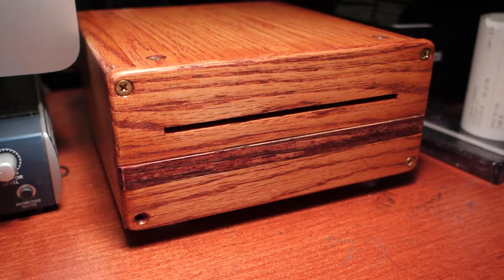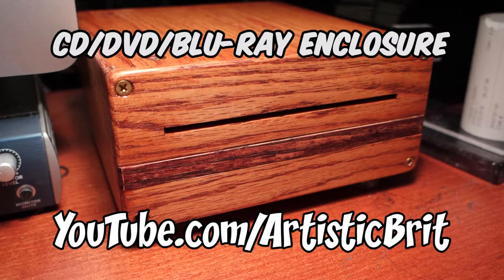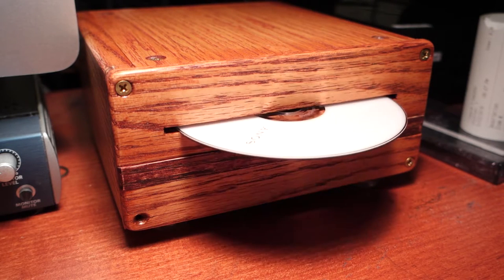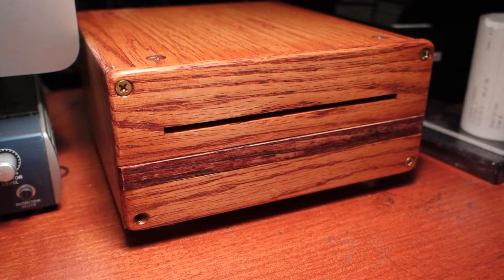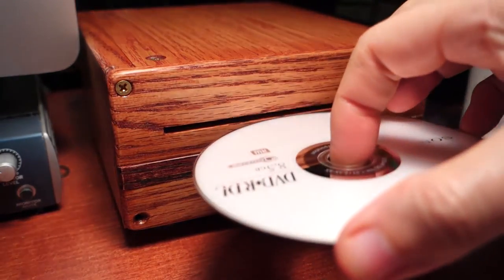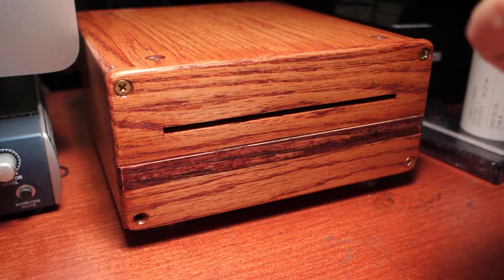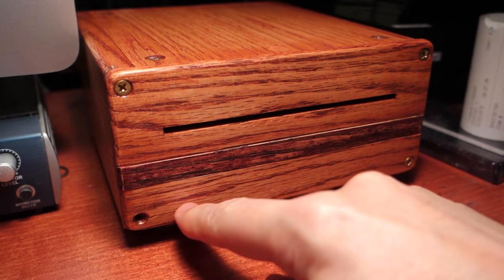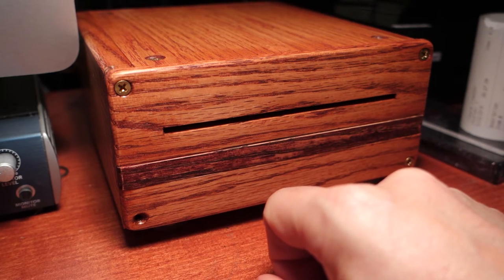Hand Crafted Oak CD/DVD/Blu-Ray Optical Drive Enclosure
Hand Crafted Oak CD/DVD/Blu-Ray Optical Drive Enclosure - The next video coming in the next day or two :)

I had 2 optical drives, one was for cd's and dvd's, the other was for cd/dvd's and blu-ray discs. But every time I pushed the discs in they would move the drive unit itself. I had to fix this issue :/

PLEASE LIKE + FAV=THANKS!!!
1.   Questions About Life After School Series
11. I Drive New Jersey

Computer: iMac 5K Retina Display, 32GB Ram, 3TB Fusion Drive
4GB Video, External Bluray, DVD Burner
Stills Camera CANON 5D and SONY RX100Mk3

Do not forget to check out the NEW Channel for the WW2 Guy

NEED SOMETHING CREATED or ASK ME QUESTIONS
Name: Andrew Jones
Nationality: Britsh

Use my Uber code, cmwzt, and get $20 off your first Uber ride.

Music wanted!!
If you are a music producer and would like me to use your music (funky jazz hiphop vibes) please email me at New email coming - for now, contact me through the messaging function.

Need to Send Something via Mail:
Artisticbrit

MY PASSIONS & HOBBIES
███ 35% ELECTRONICS

████ 39% JOKESTER

████ 40% SCULPTING

█████ 50% MUSIC CREATION

██████ 60% DESIGNER

███████ 70% INVENTOR

████████ 80% PHOTOGRAPHER

█████████ 90% ARTIST

██████████ 95% NATURE - WILDLIFE

███████████ 100% MAD SCIENTIST